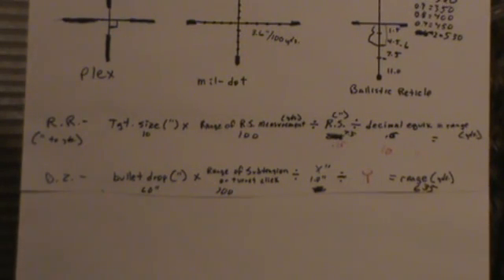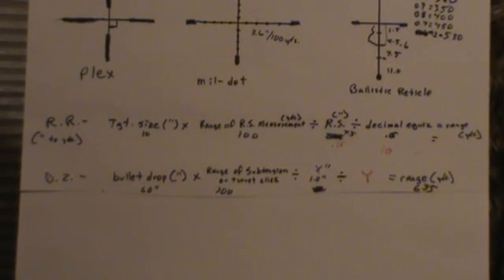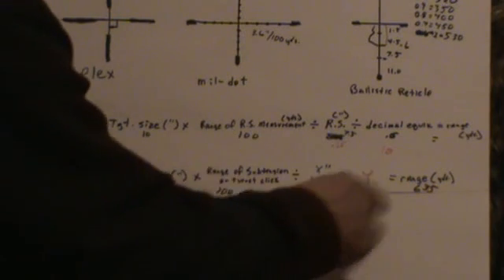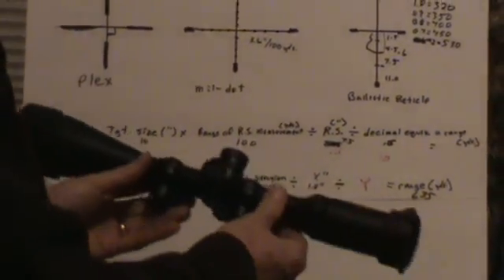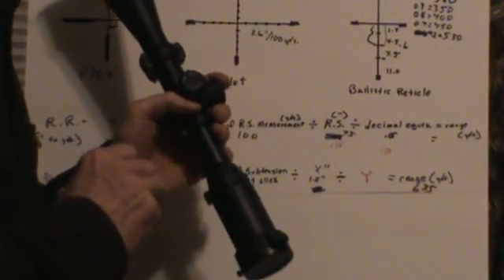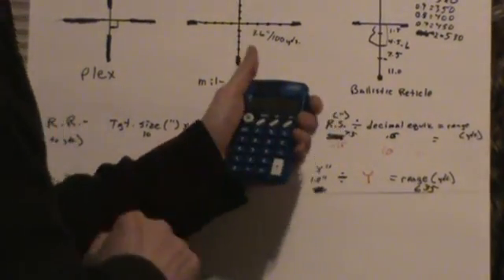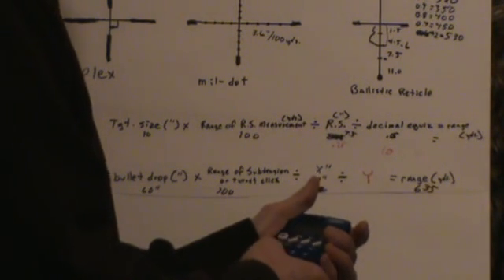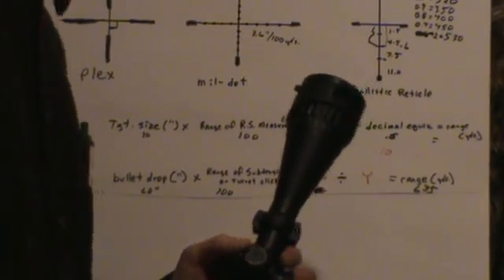Pt. 2) More Reticle-Rangefinding Math Including 2nd Focal Plane Reticles.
Miscellaneous concepts regarding the adapation of the mil-ranging formula for downrange zeroing and rangefinding, and the inversely proportional nature of subtension vs. magnification in 2nd focal plane reticles.